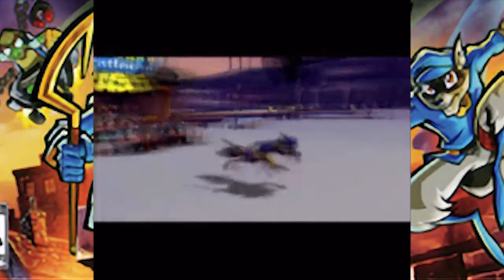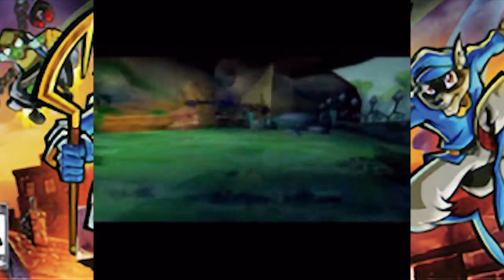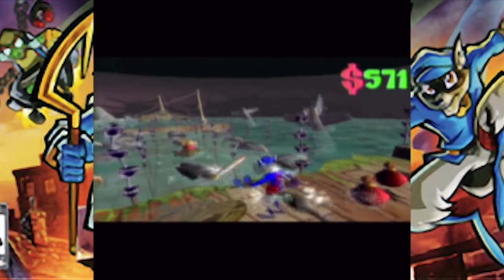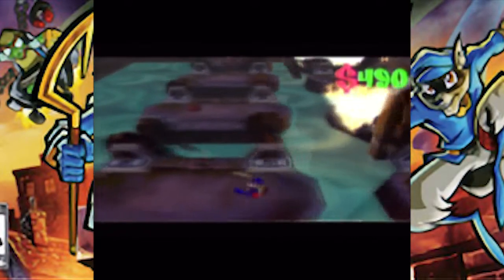Sly 3: Honor Among Thieves - Bonus 2: Evolution of Sly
A behind-the-scenes look on past builds of other games in the series!